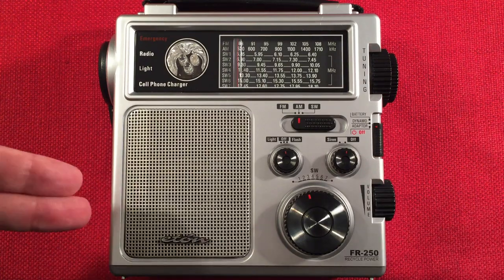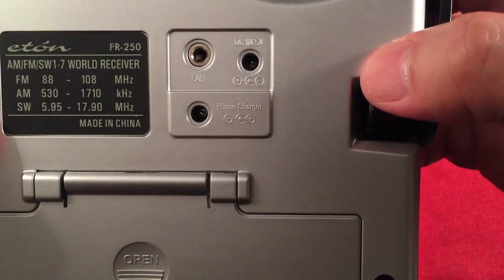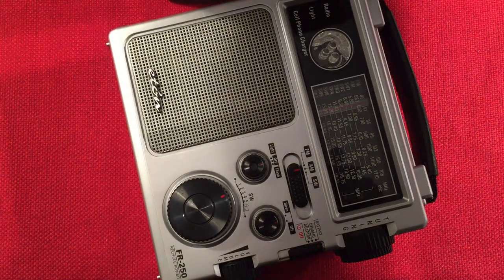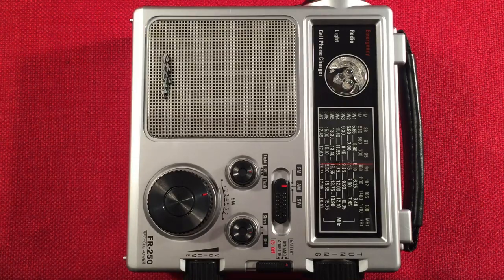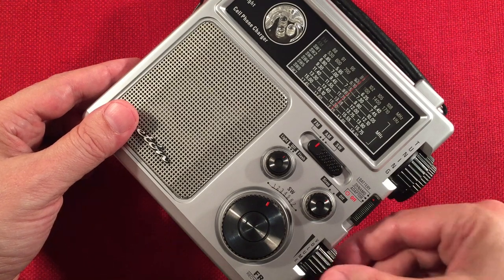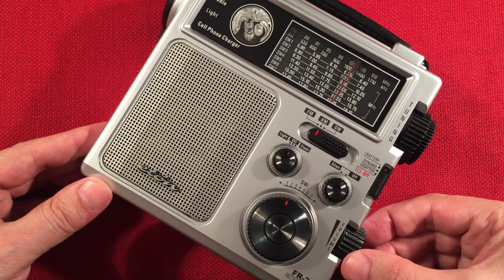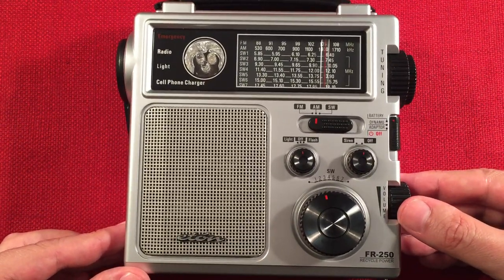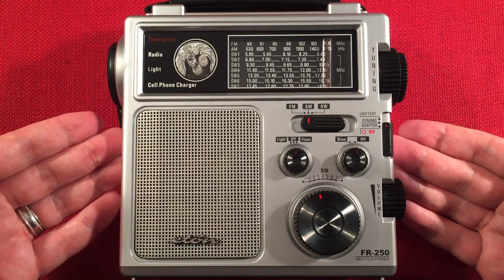Eton FR-250 Emergency Shortwave Radio Daytime MW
The Eton FR-250 AM FM Shortwave Emergency Portable Radio can be had for a Reasonable Price, sometimes New in the Box!  Is it worth buying a 2005 Radio in 2022?  Yes!  The Eton FR Series are surprisingly well made.  Tecsun made the internals for Eton, so that is probably why they have lasted over the years.  During this Daytime Medium Wave Band Scan, I employ the Terk Advantage Passive Loop to help bring in those distant stations with ease, and also to clarify semi-local ones as well.

Overall, the Eton FR-250 makes a fine backup portable, or a main radio you can use everyday.  Check out the links, and see if you can score a cool deal on an Awesome Receiver!

Special thanks go out to my Cornerstone Supporters:
Arnold Alt
Peter Atkinson
floredon
Jon B
Gary B
Don B
Paul B
Rita B
Eric C
Chuck E
Loretta J
Mac R
Bill W
Raymond V